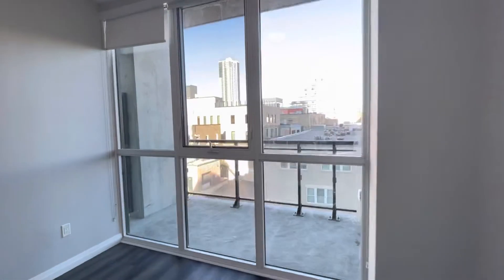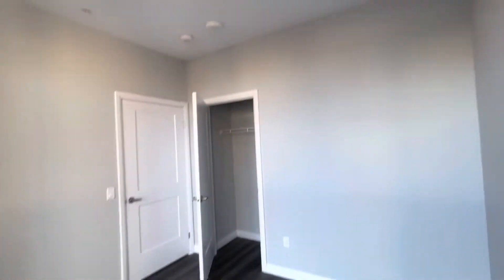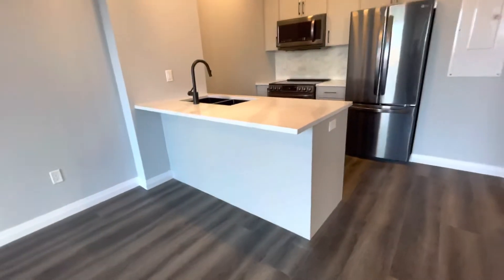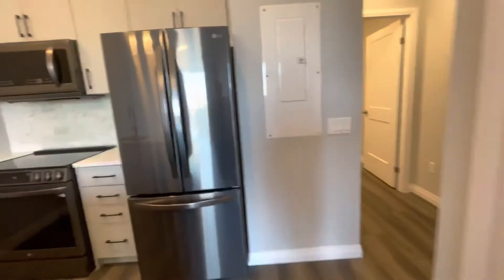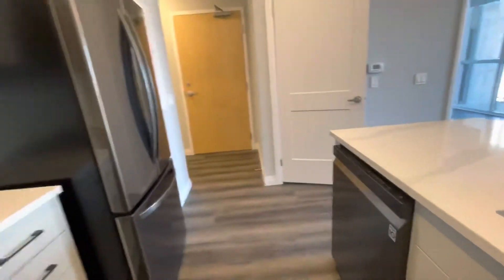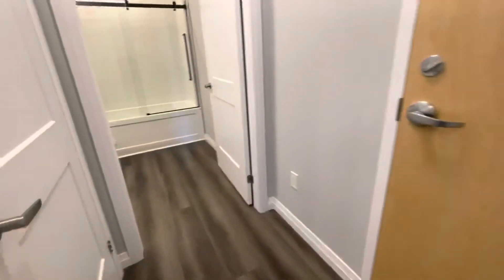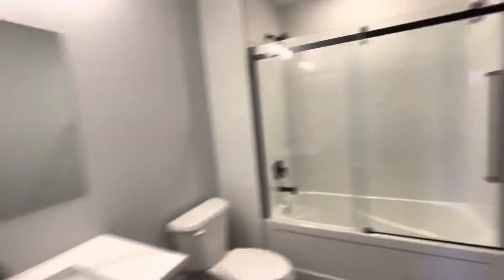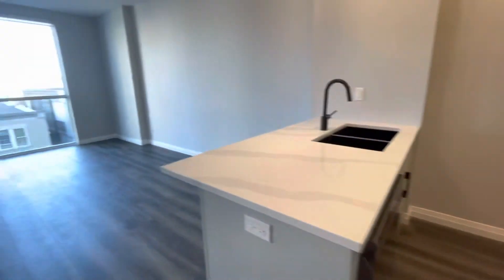403-60 Charles St W Kitchener